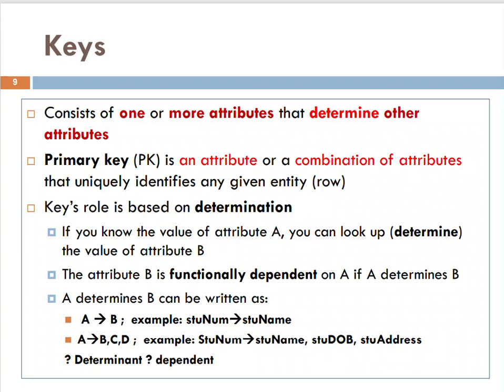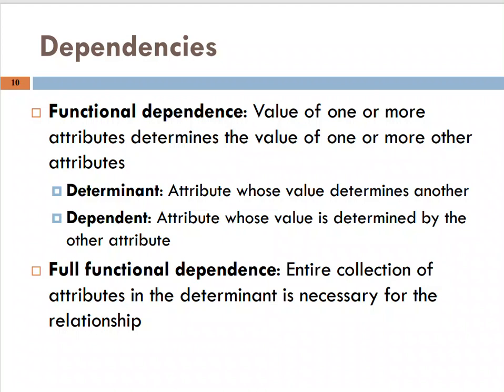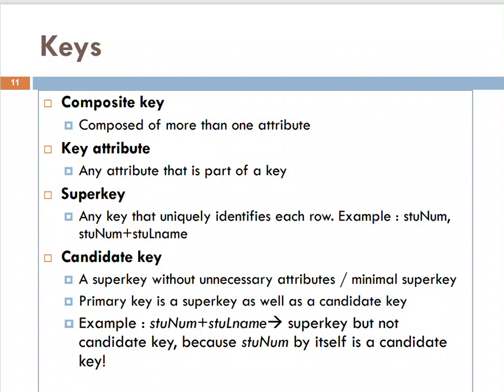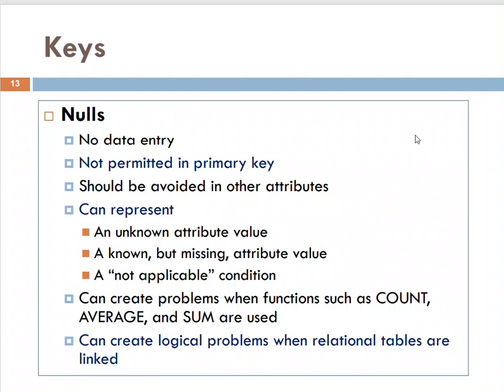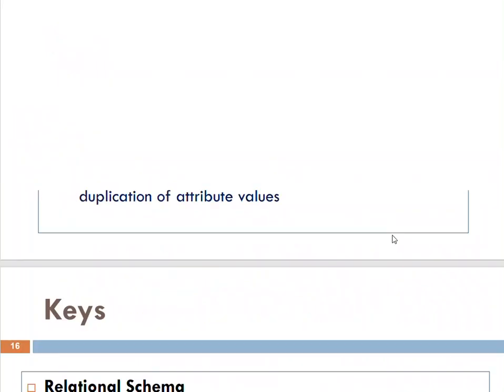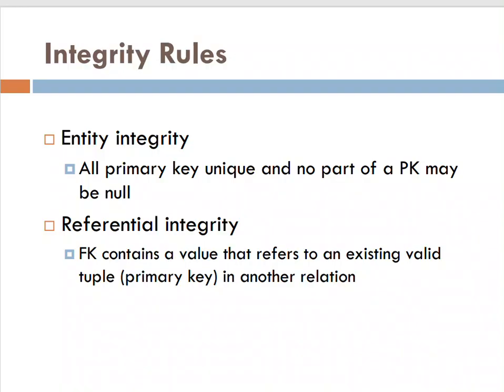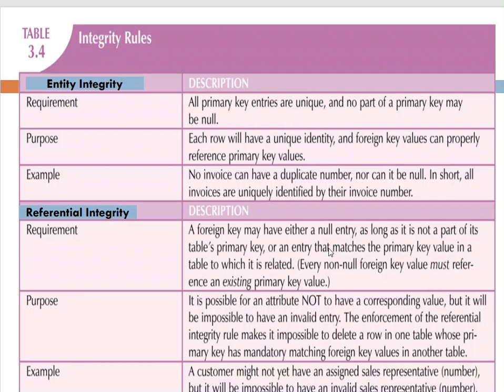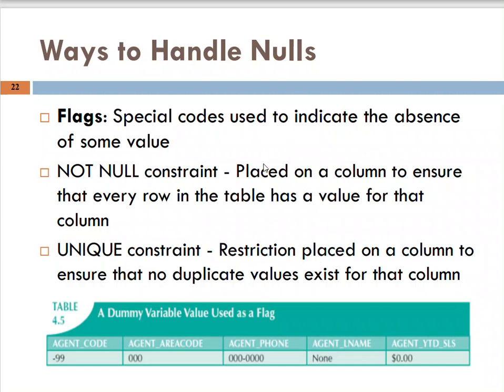ICT200 CHAPTER 3 2